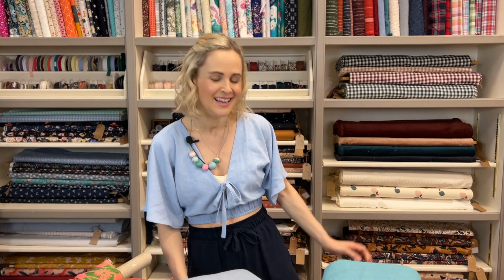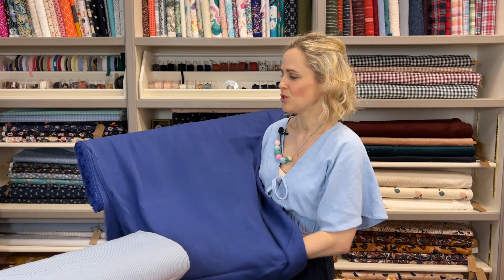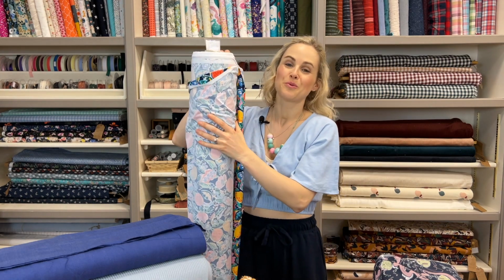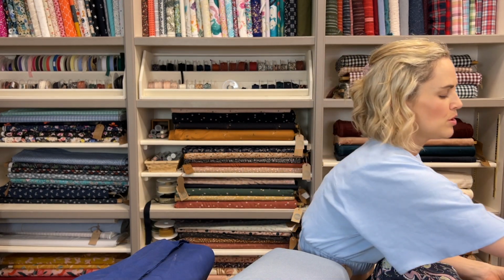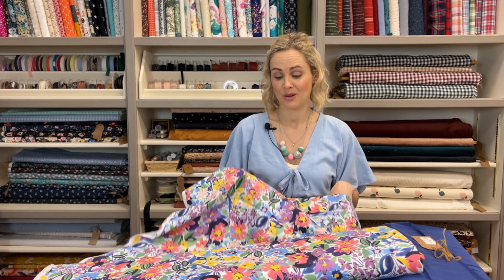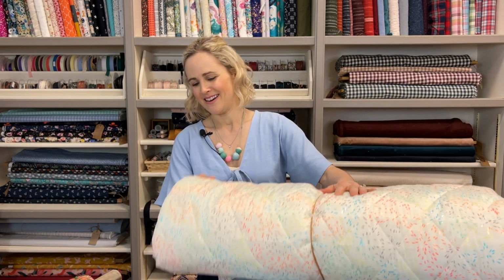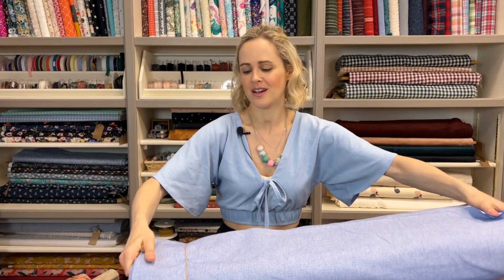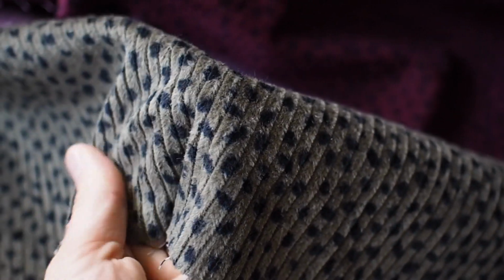New g&g Fabrics arrivals - May 2022 - Laurens monthly round up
It's been a super exciting month here at g&g with so many new fabric arrivals into the shop! So many that I've selected the top ones that we still have stock of! The beautiful Nani Iro range that came in at the beginning of the month has almost all gone already. We are trying to get some more, so do let us know if the one you love the most is out of stock and we can keep you updated. Browse the selection we do have left in this link.

For links to all the fabrics I mention in the video, check out this corresponding blog post.

We do have new fabric arrivals each week so to see the very latest new fabrics, check out the 'Just Arrived' section.